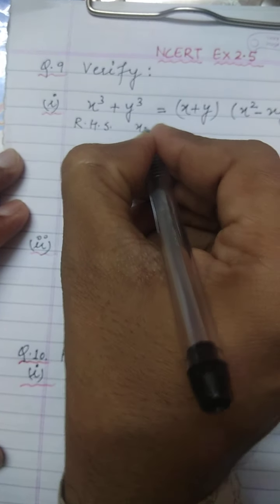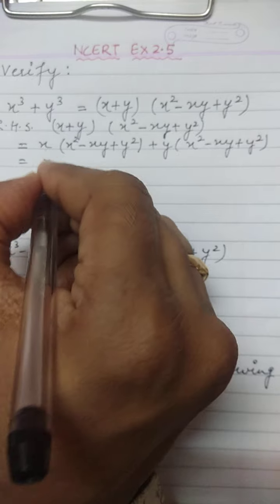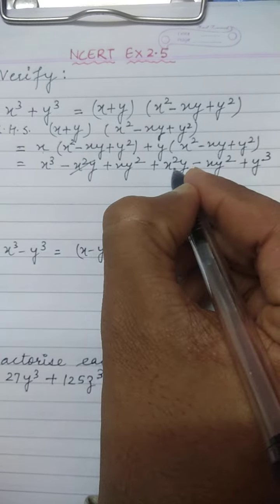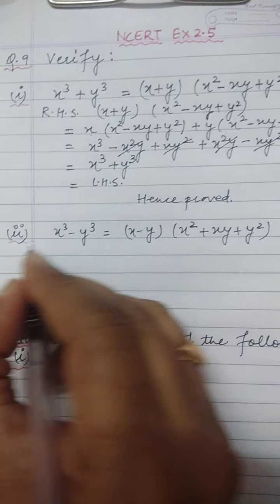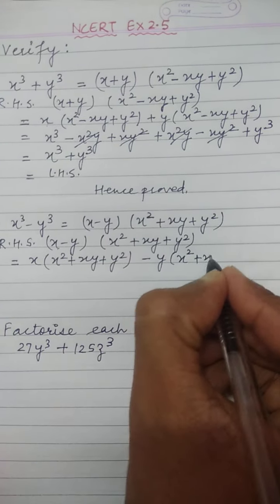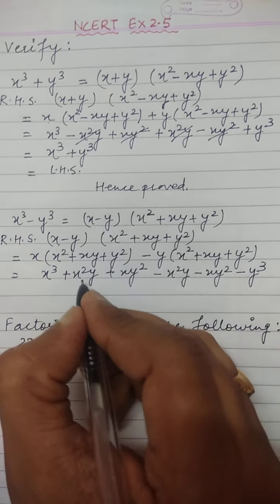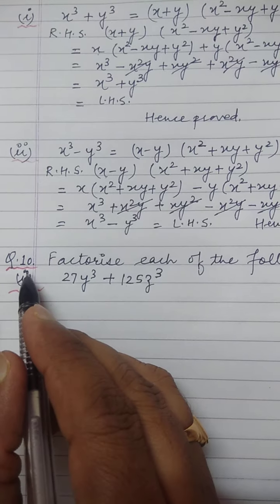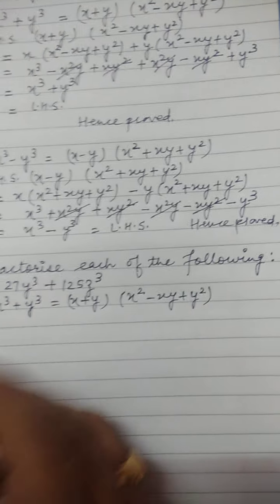Class9- NCERT Ex.2.5,Q9 and Q10